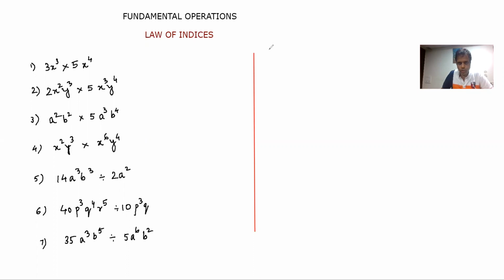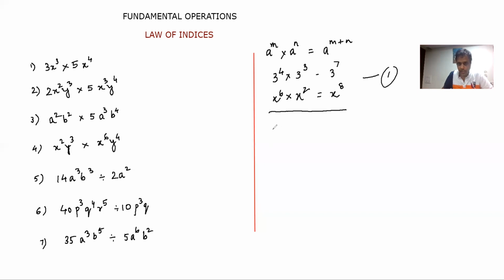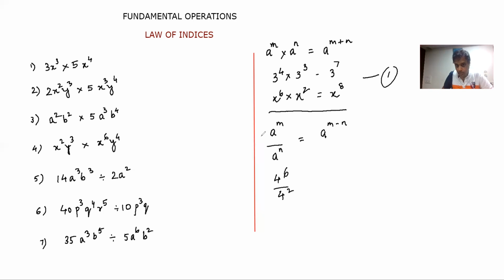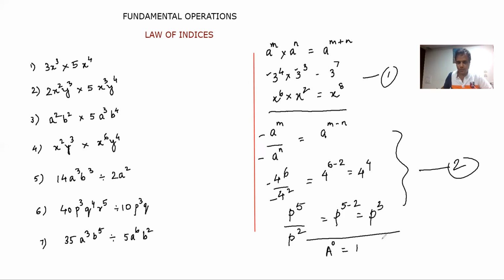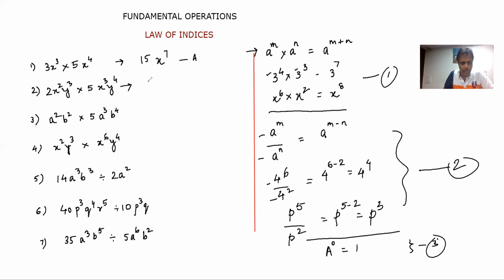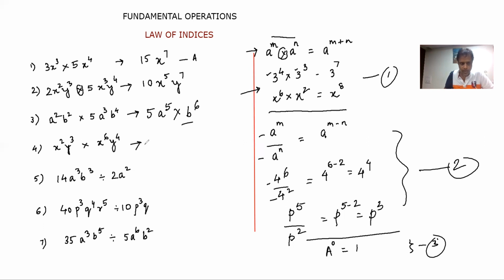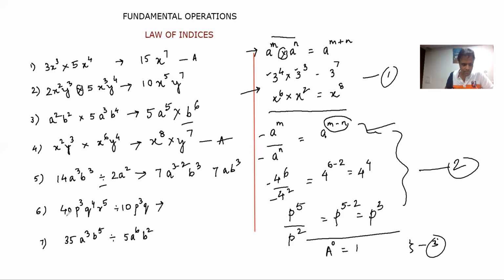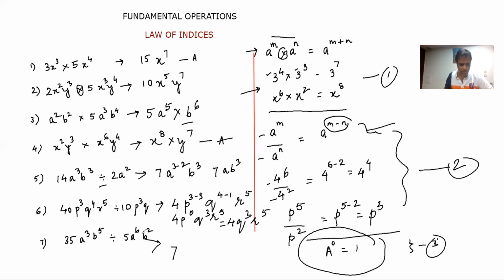FUNDAMENTAL OPERATIONS for Class 6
Law Of Indices explained